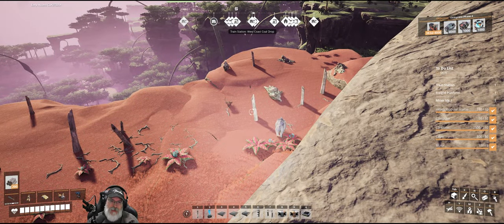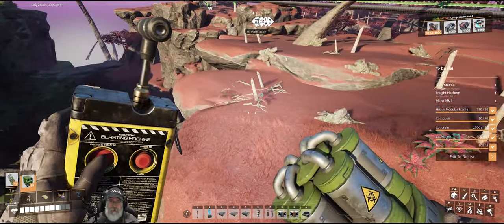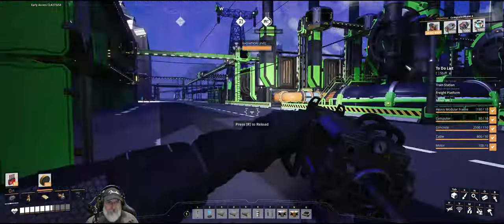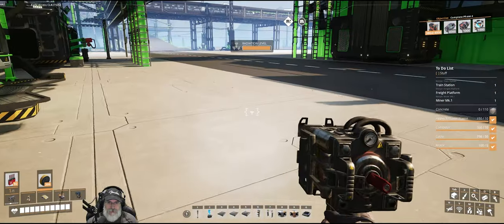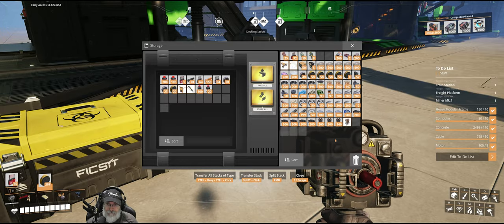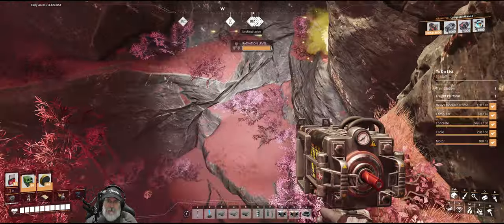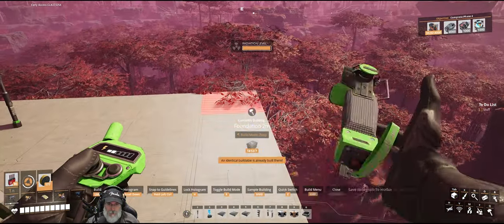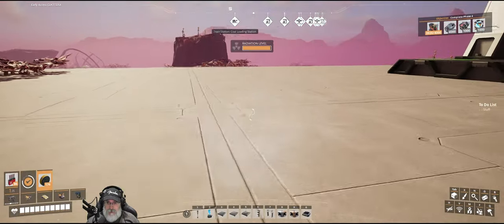Satisfactory Update 8 | E68 Nuclear Deterrent Development